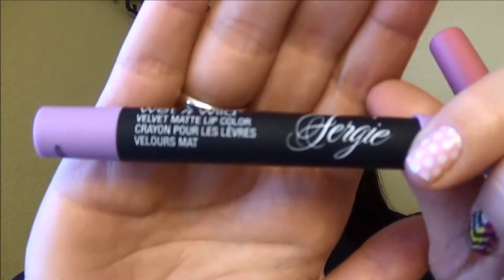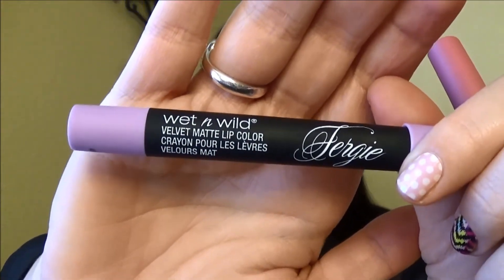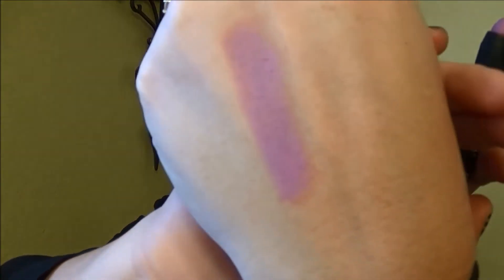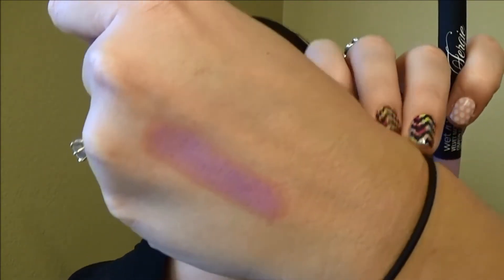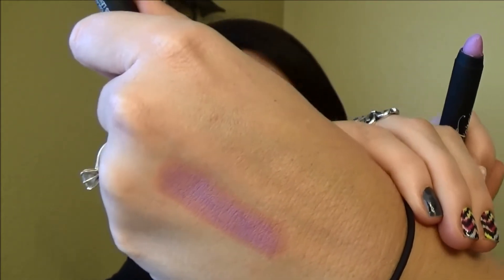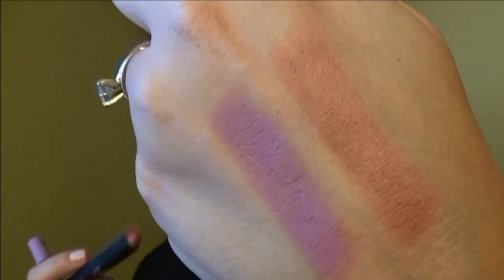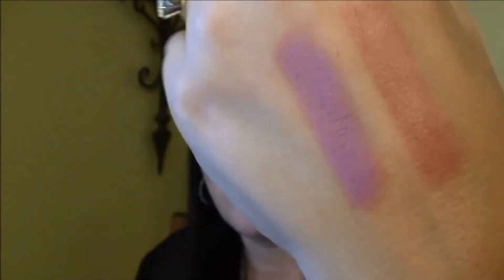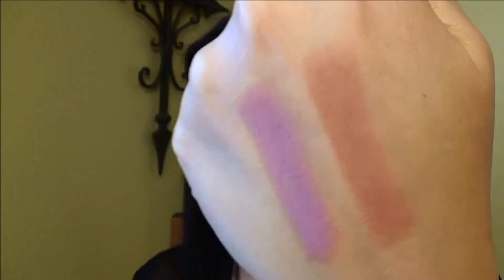First Impressions~ Fergie for Wet and Wild~ Velvet Matte Color Crayon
I just picked these two up at my local Walgreens.  My initial thoughts for ya HERE.

*~*~*~*~*~ JAMBERRY INFO ~*~*~*~*~
~*~A JAMAZING opportunity: